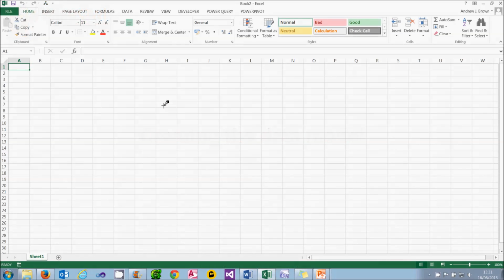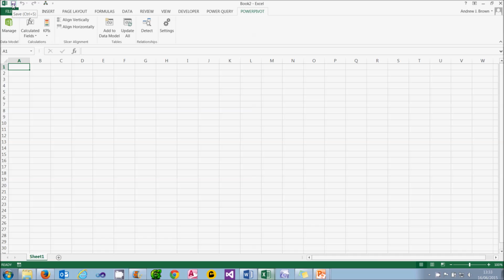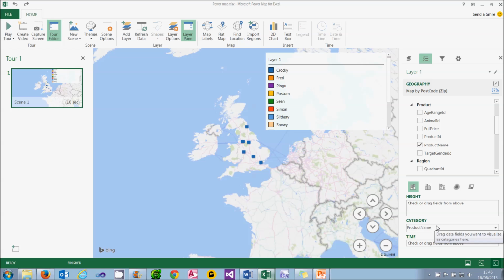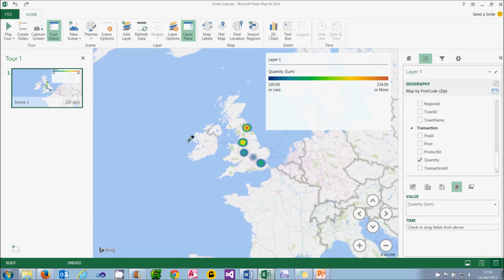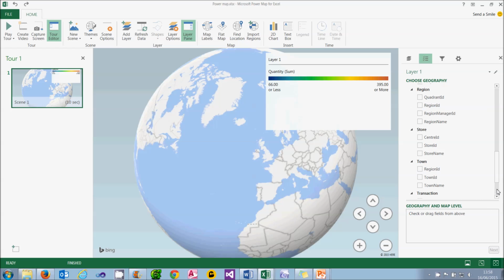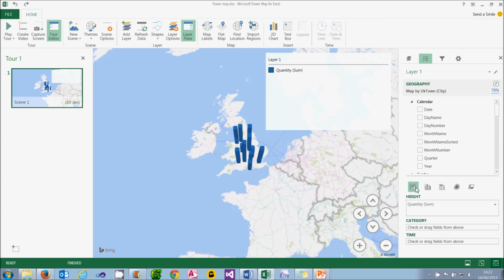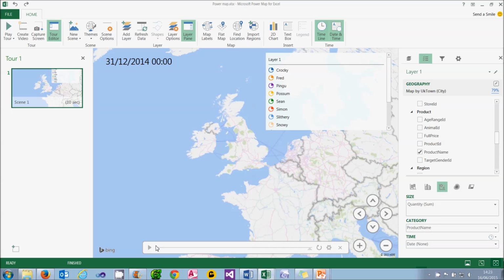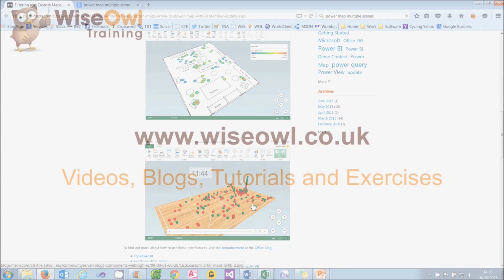Excel 2013 Power BI Tools Part 20 - An Overview of Power Map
- You can download the files that you need to follow this tutorial

This tutorial gives an overview of how to create maps using Power Map, one of two mapping applications within the Power BI suite of Excel tools (the other one being Power View maps).

for more online training resources in Microsoft Excel, PowerPivot, SQL, Reporting Services, Analysis Services, Integration Services and other .NET, SQL Server and Microsoft Office applications.